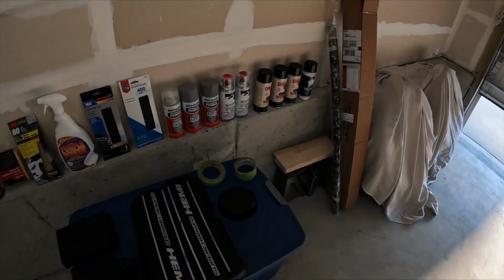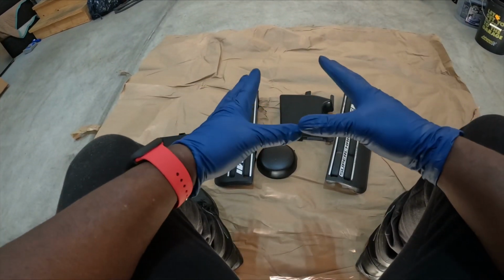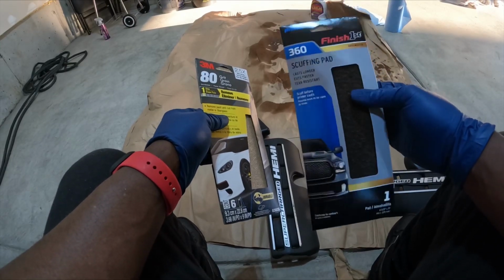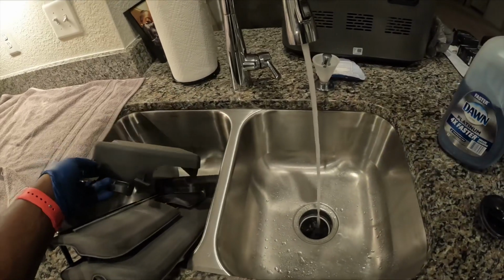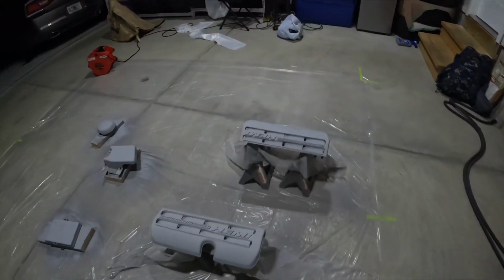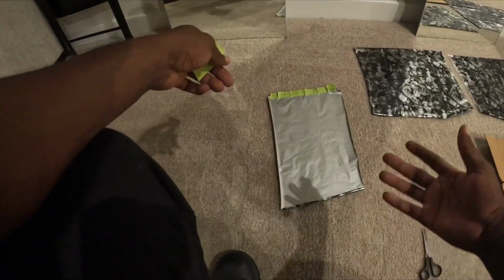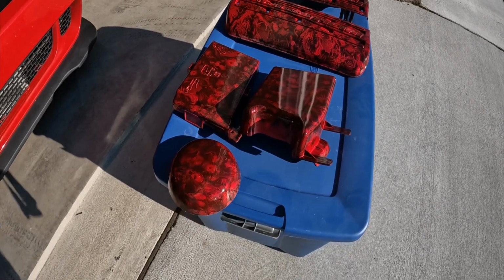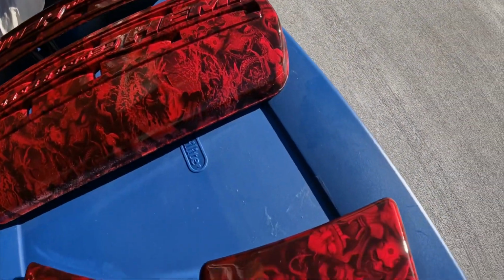Hydro dipping my Hellcat half covers and engine bay parts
In this video i go over the prep process need to either paint or hydro dip parts in the engine bay. dodge goingcrazy hellcat #707 redeye demon #392 hydrodipfilm hydroponics hydrodipping half-covers